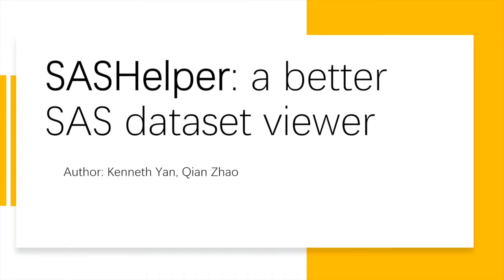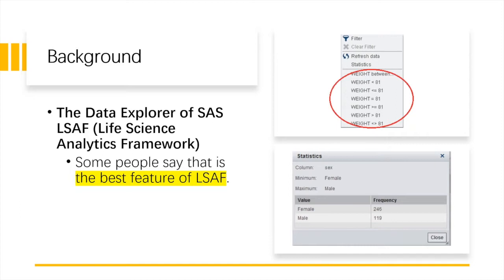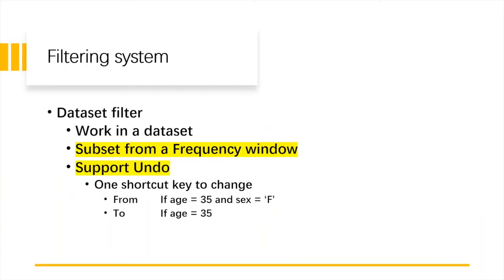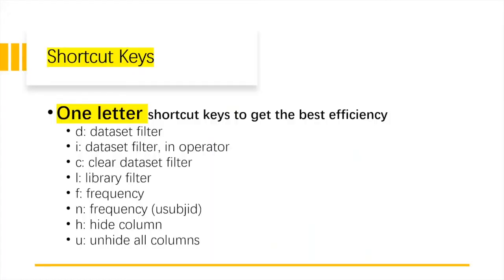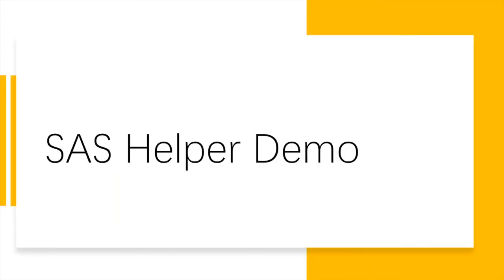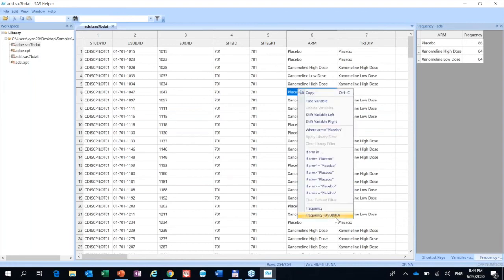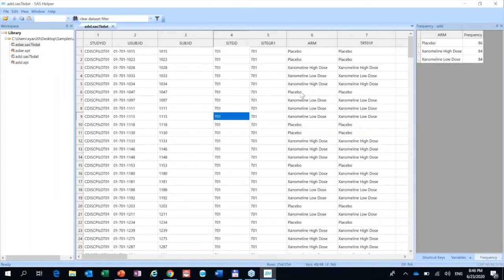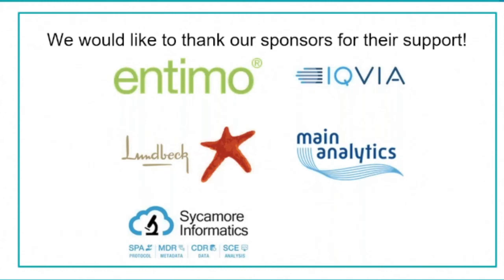SASHelper: A Better SAS Dataset Viewer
SASHelper: A Better SAS Dataset Viewer – Virtual EMEA Bitesize SDE 2 June 2020

Kenneth Yan, Janssen Research & development

Presenting virtually isn’t as easy as it sounds! If you have an upcoming virtual presentation, click to view Sascha Ahrweiler’s (PHUSE Education Director) 8 Tips to Improve Virtual Presentations”